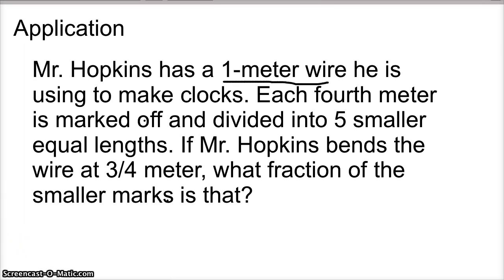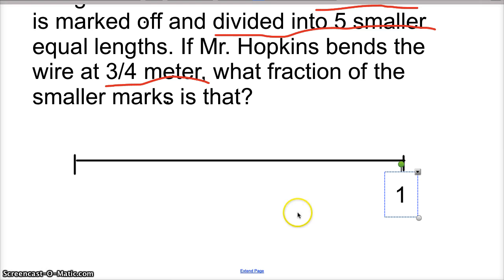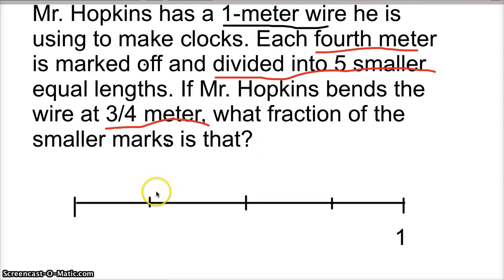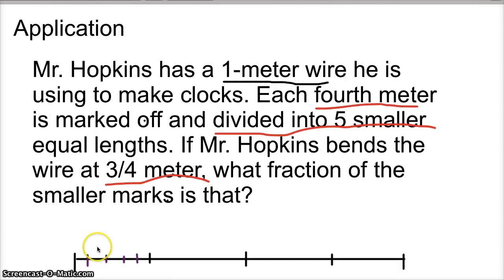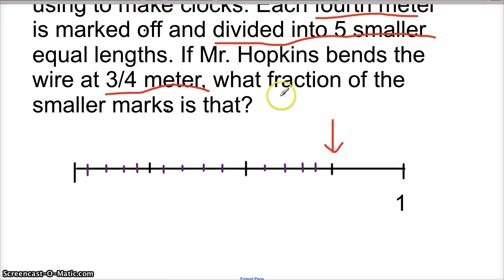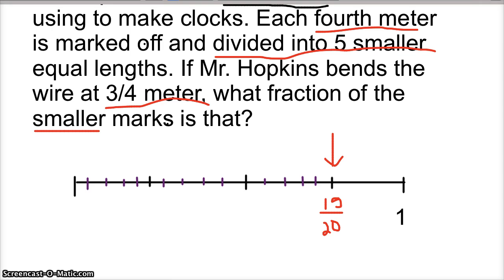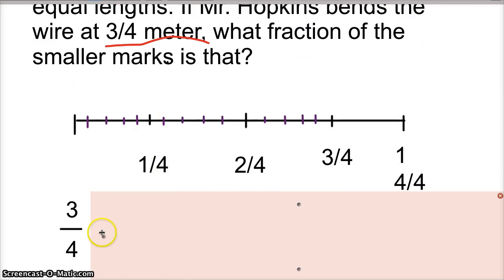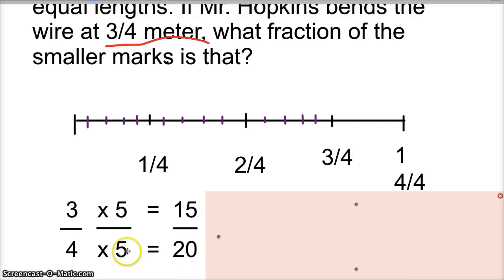Application Module 3 Lesson 2